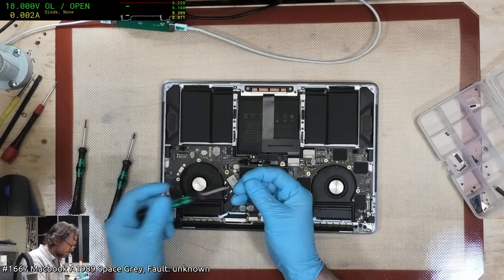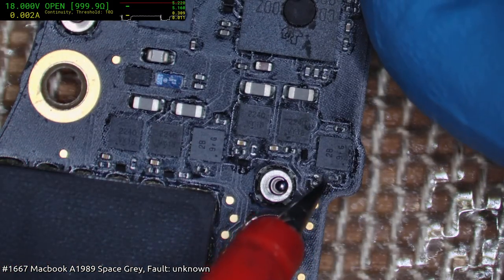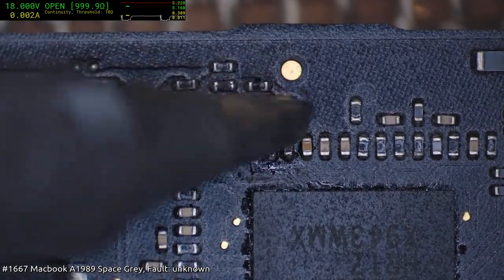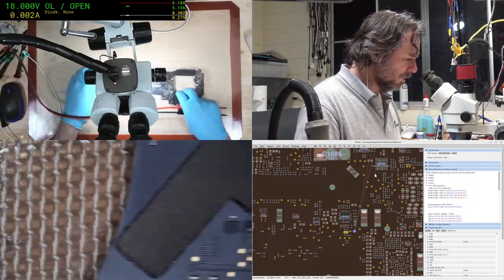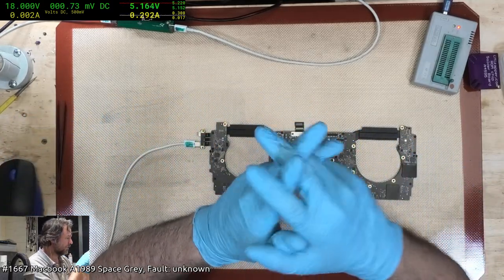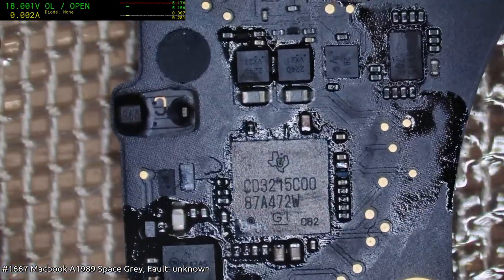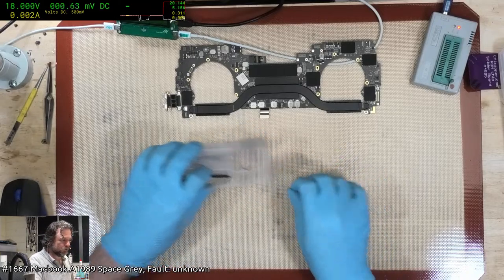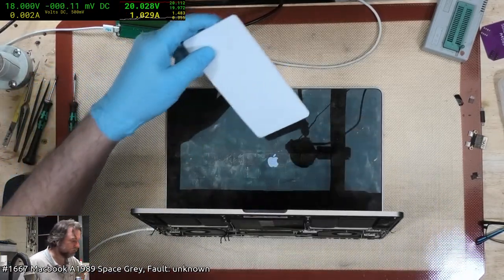#1667 Macbook A1989 with unknown fault. These machines like to torture me with CD3215 issues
All four USB-C ports stuck at 5V 250~300mA after an initial start at 20~30mA